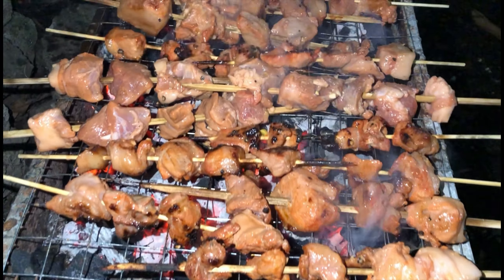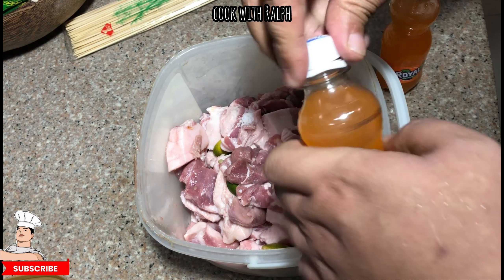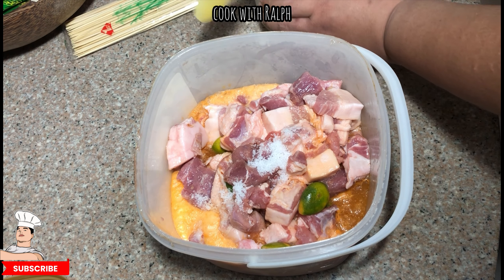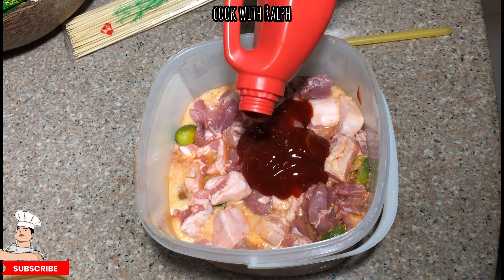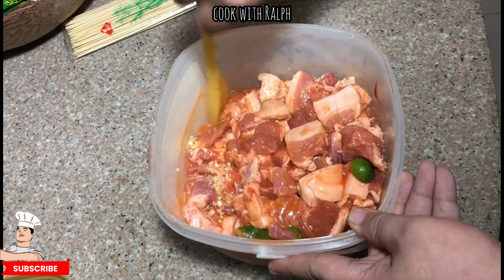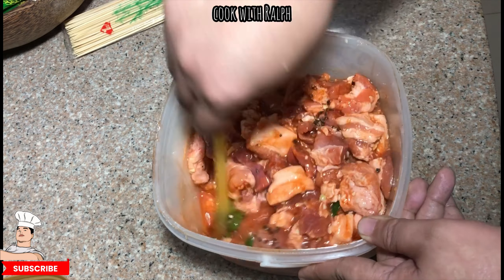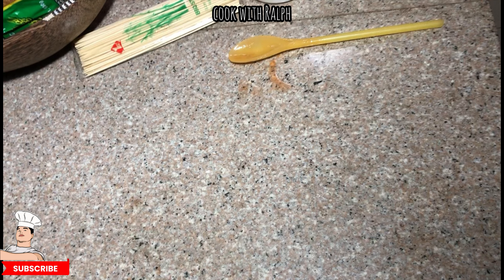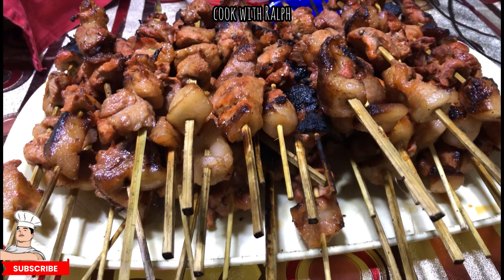BBQ On a Stick Pinoy Street Food recipe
Happy New Year! and have a blessed 2024 guys!

here i do a well known bbq on a stick pinoy style that we grilled
for our New Years celebration at our home in Bulacan with relatives and some fire works! Enjoy

recipe:

2kg of pork cut into chunky cubes/bits
2 cups of Banana Ketchup (tomato ketchup is okay too)
Fanta / Mirinda or Royal Soda drink 16oz (2 bottles)
6 cloves of crushed garlic
1/2 cup of lime juice or calamansi

Barbecue on a Stick Pinoy Street Food recipe